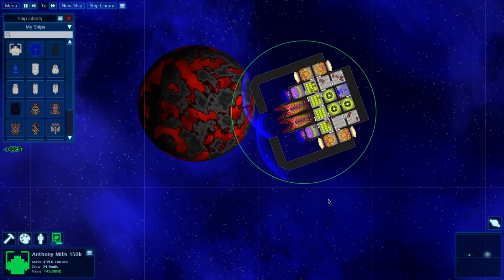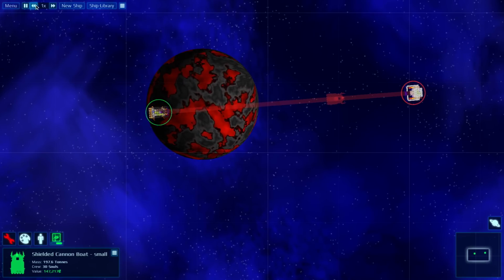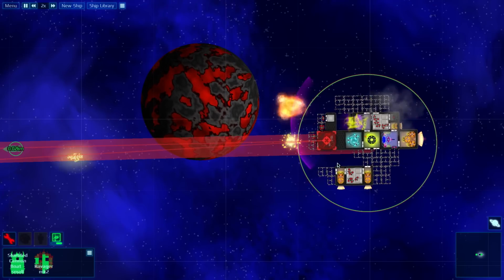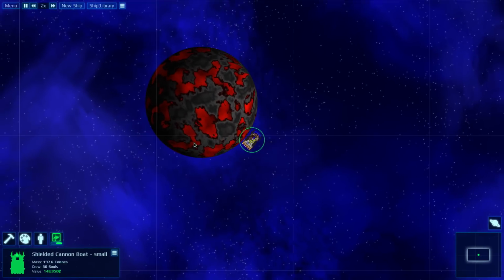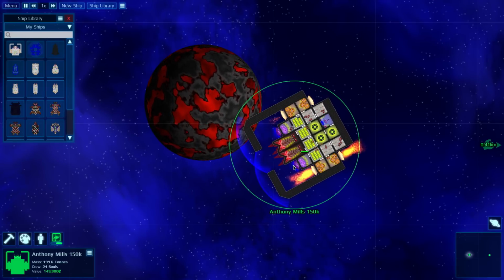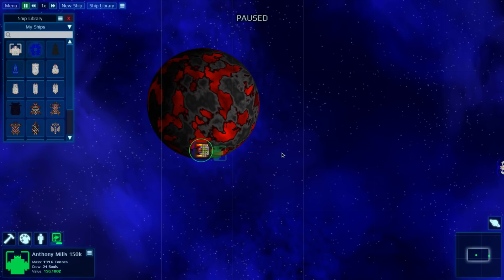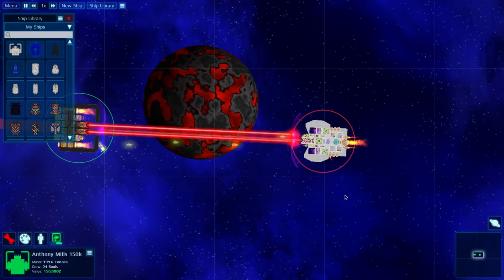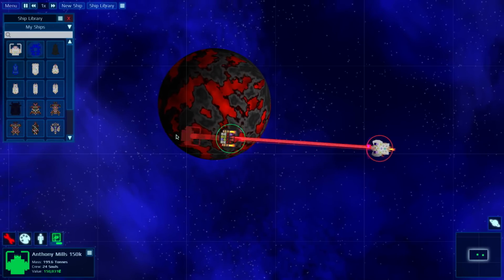HUNGER GAMES ! ep 6 - Cosmoteer Death Star - Game of Space Battles and Ship Building!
Cosmoteer Death Star? No! It's time for the Hunger Games where my ship design battles yours in some kind of crazy spaceship duel. Which was your favorite competitor in the Cosmoteer "multiplayer" duel? Vote in the poll at the end of the video!

__Follow me!